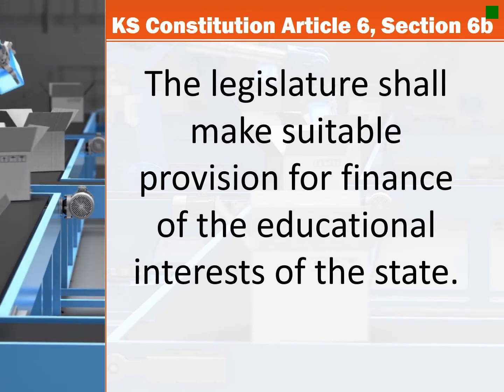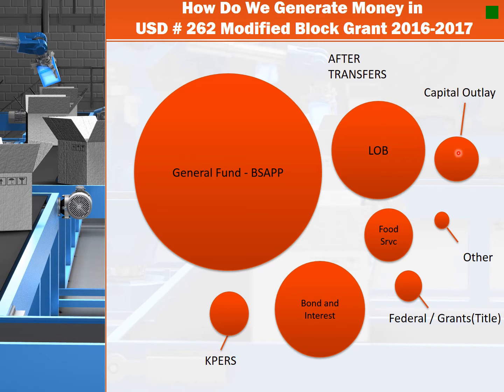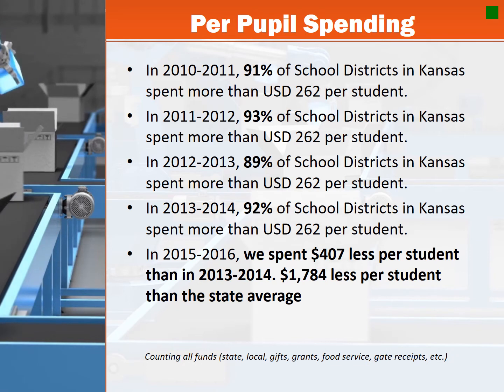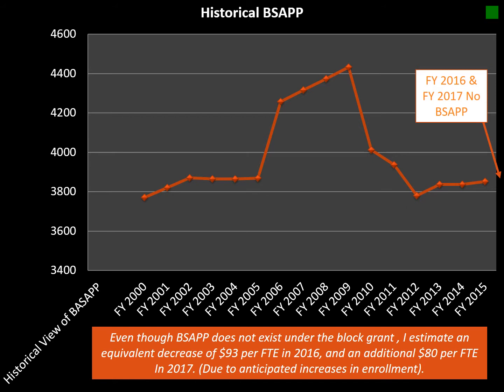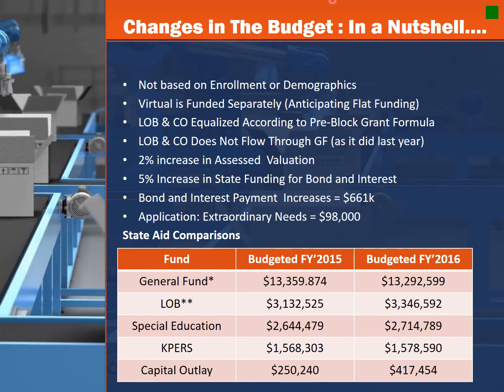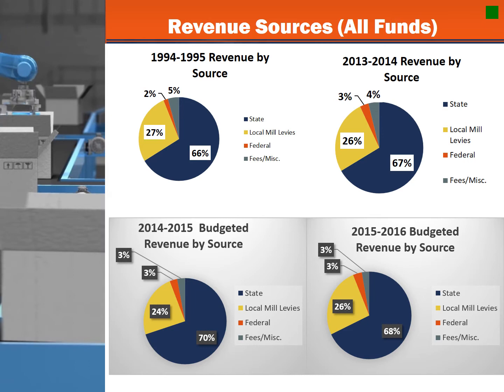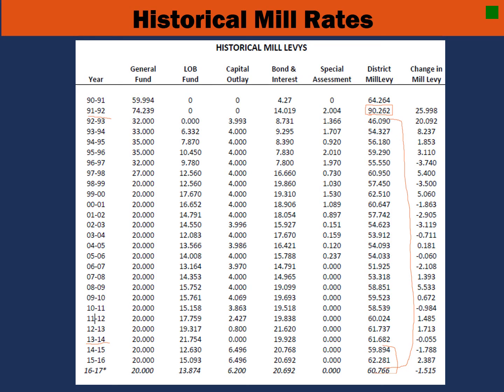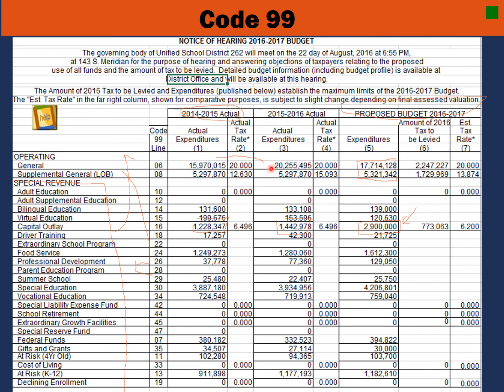USD 262 Budget Presentation 2016 2017 video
Valley Center Kansas USD 262 Budget